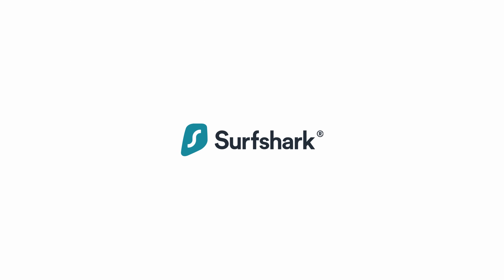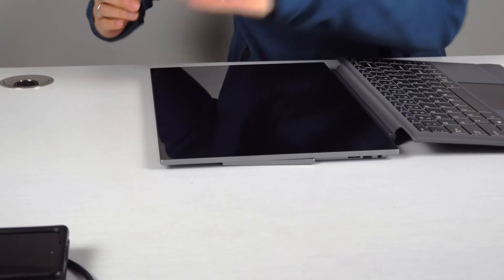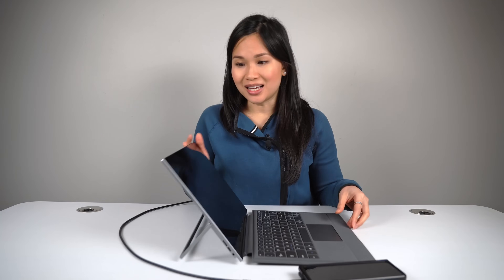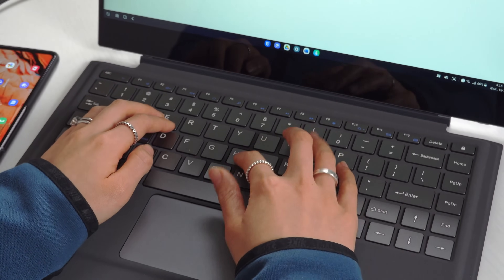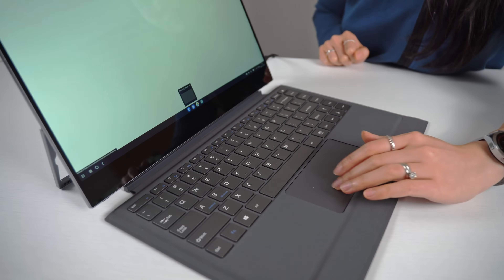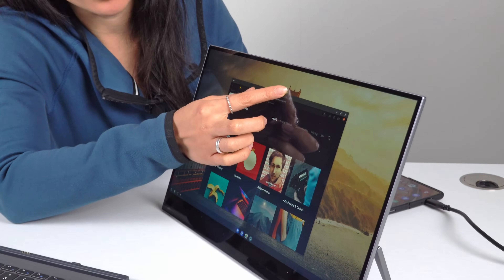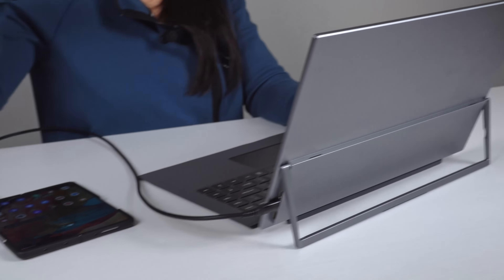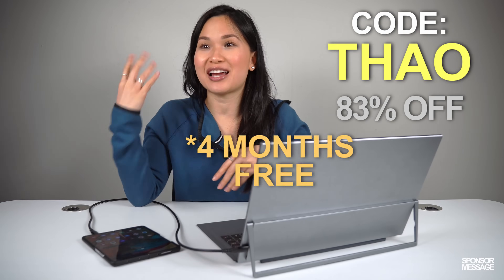Samsung Dex Powers This Surface Pro Clone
The UPERFECT X Pro Lapdock is a 15.6 inch 4k touchscreen display with a built in 10,000mAh battery and a removable keyboard cover similar to what you’d find on the Microsoft Surface Pro lineup. Priced at $549 (or $449 for the 1080p version) - is this the ultimate accessory for Samsung Dex fans?

hthaoorhtthuhuynhhh